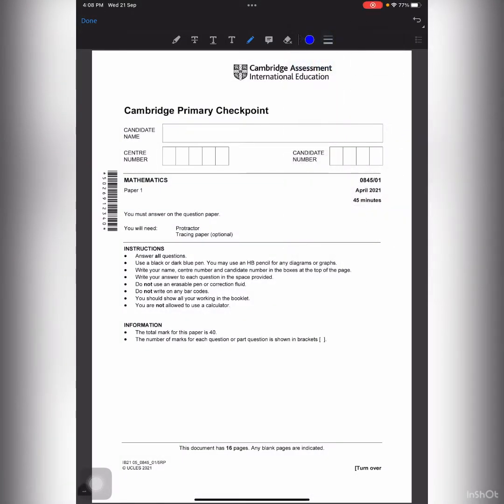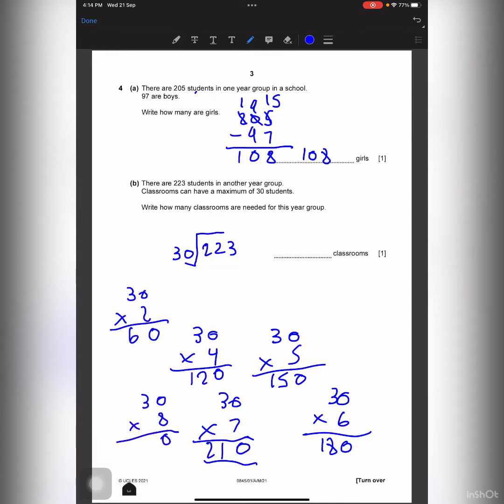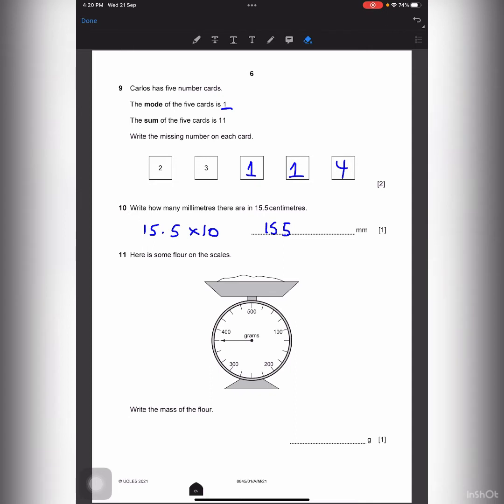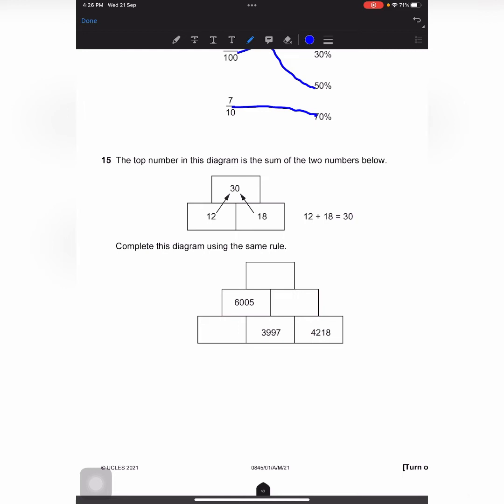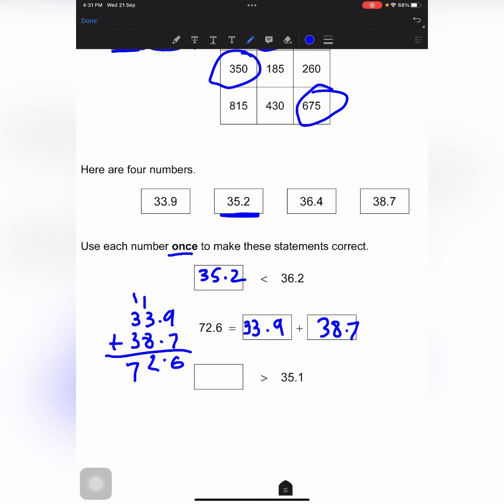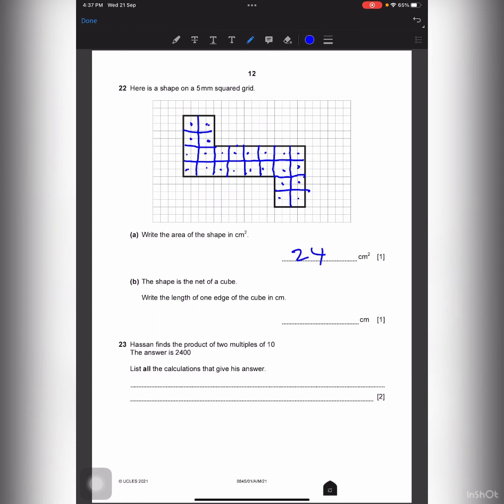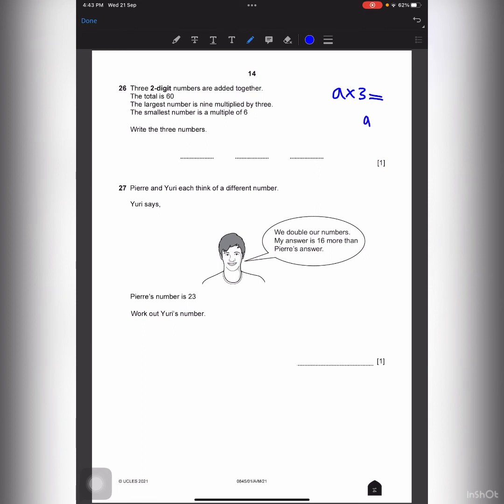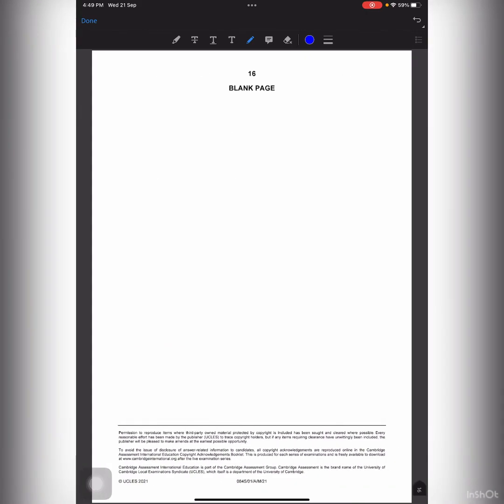Cambridge primary checkpoint Maths